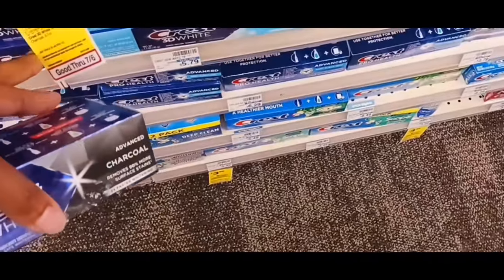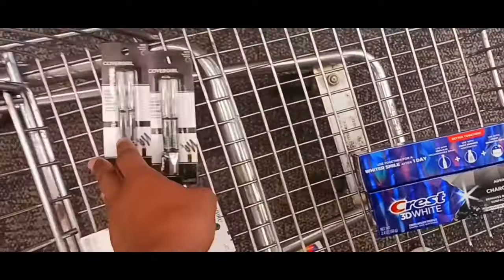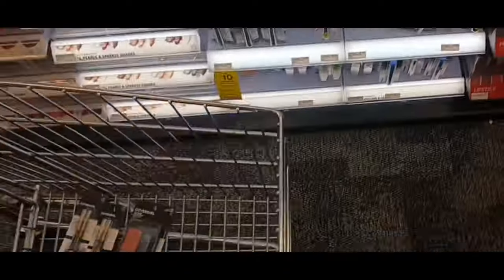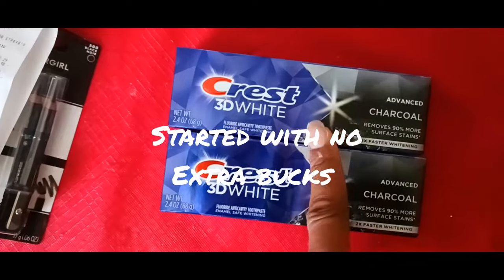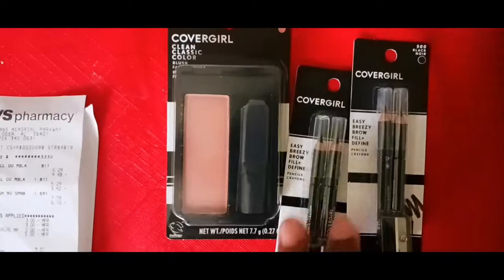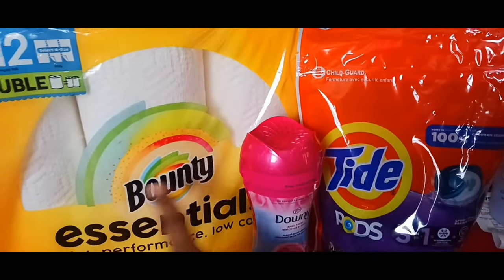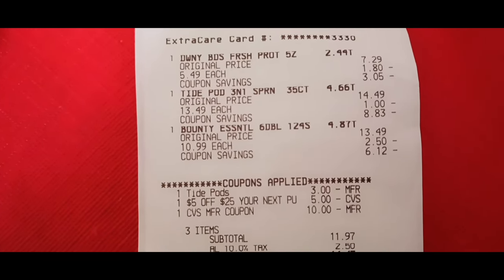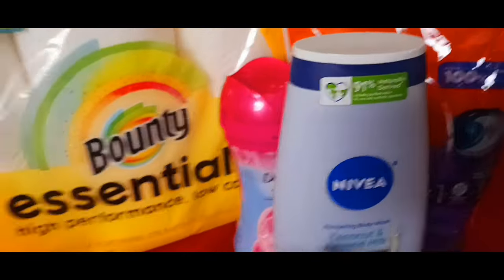How to Get FREE Products at CVS Using CRTs and Coupons!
Learn how to maximize your savings with CRTS and CVS coupons for frugal living.